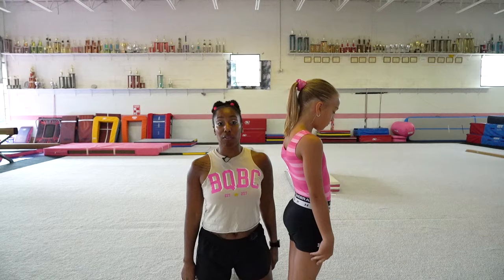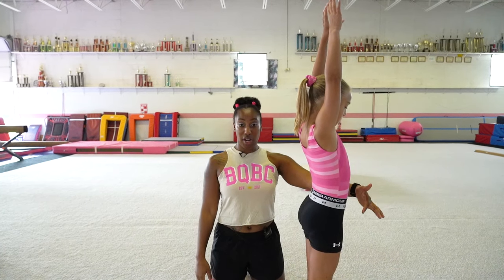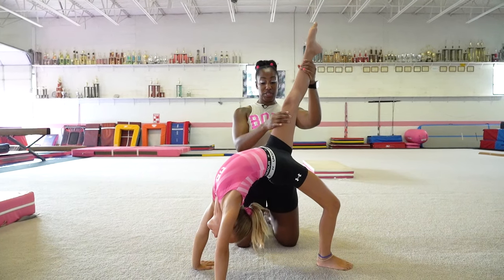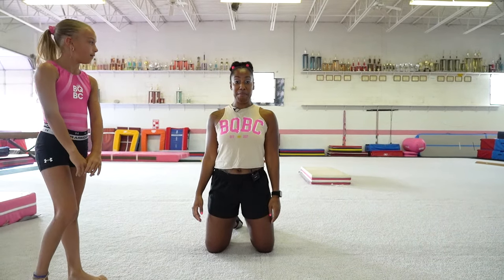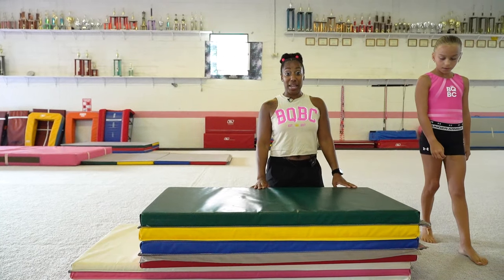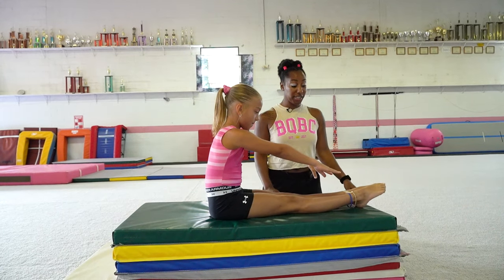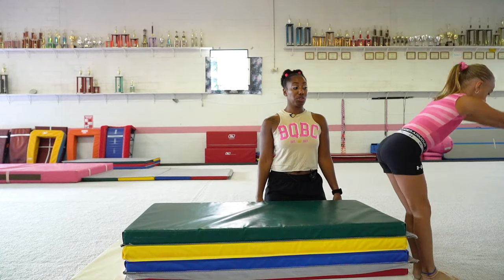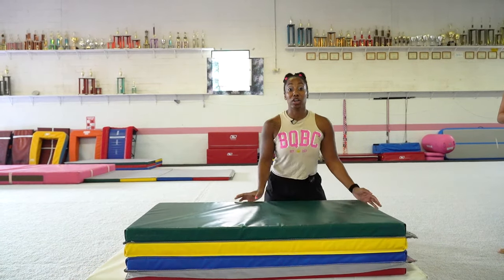3 GYMNASTICS DRILLS YOU CAN DO AT HOME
Sometimes it can be beneficial to practice drills at home! Try these drills with your everyday furniture to help square your hips, train your muscles, and stay on the beam!

Tune in next week for the next VLOG!

Join our next digital event!